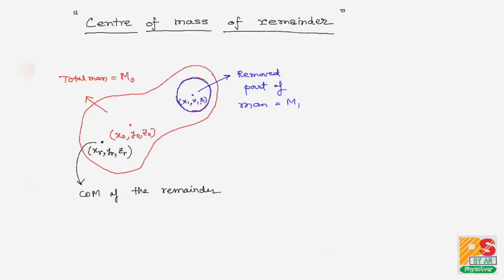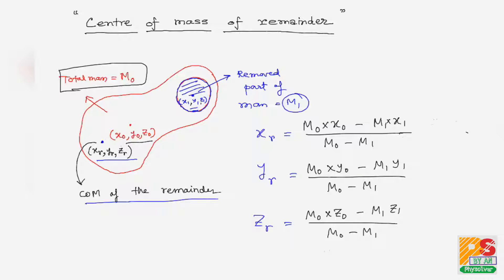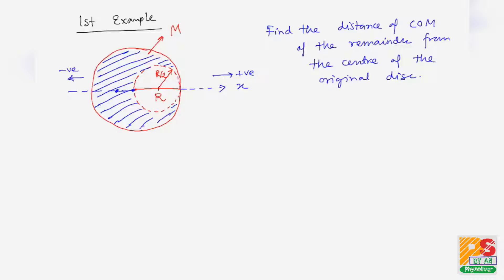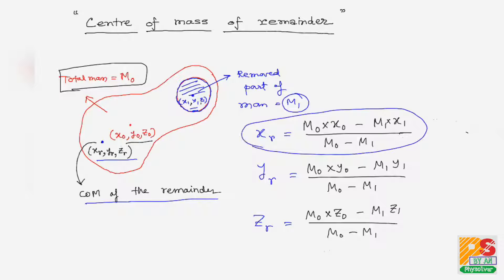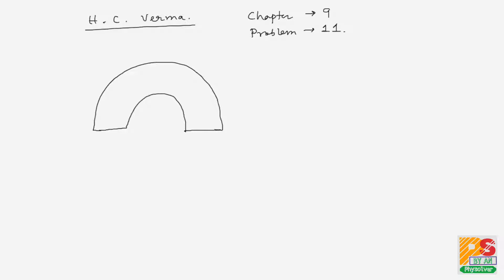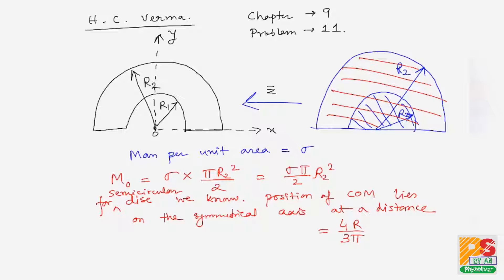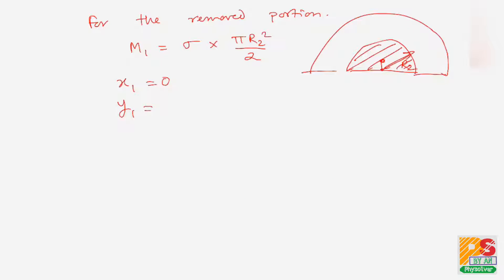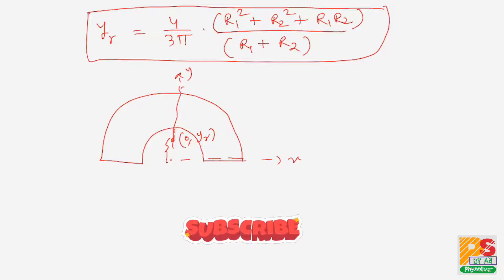Mechanics | Centre of mass of remainder ( Part 1)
Solution of 2 problems
1. Disc cut out from another disc
2. H c Verma chapter 9 Problem 11